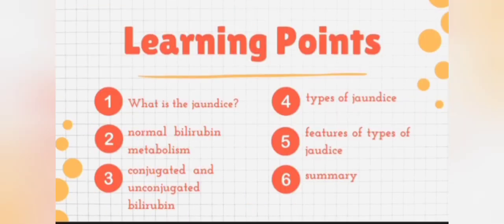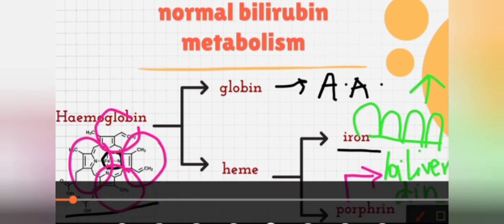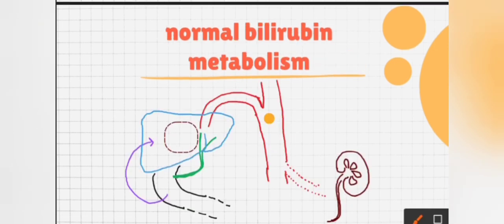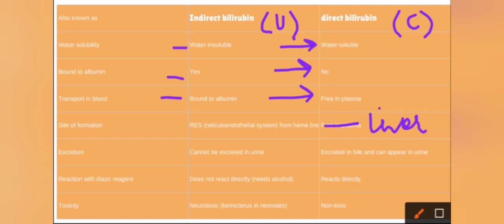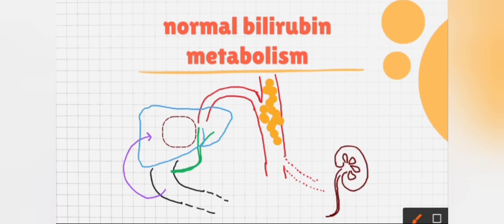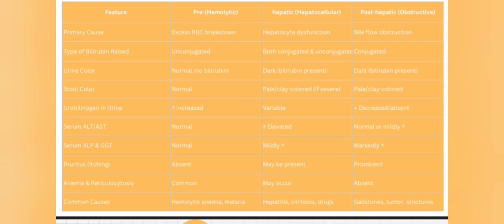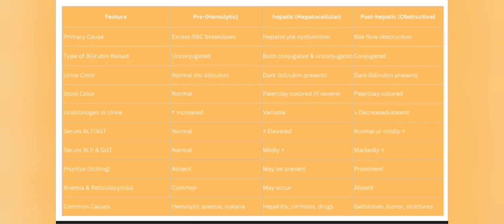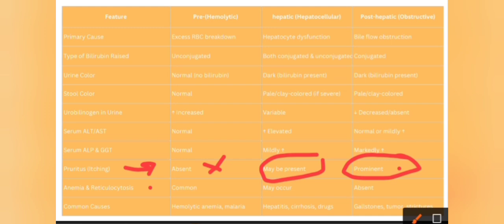Jaundice simplified | pathophysiology| types of jaundice | bilirubin types and metabolism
🌟 Jaundice | Pathology, Types of jaundice, Types of Bilirubin, Bilirubin Metabolism & Pathophysiology Explained | MBBS Pathology 🌟

Welcome to our detailed video on Jaundice, an essential topic in clinical medicine and pathology. In this session, we break down the pathophysiology of jaundice, from the basics of bilirubin metabolism to understanding different types of bilirubin and jaundice.

🎯 Topics Covered: ✔️ What is Jaundice? – Definition and Basic Concept
✔️ Normal Bilirubin Metabolism – Step-by-step process explained
✔️ Types of Bilirubin – Unconjugated vs. Conjugated Bilirubin
✔️ Types of Jaundice – Pre-hepatic, Hepatic, and Post-hepatic Jaundice
✔️ Detailed Pathophysiology of Jaundice – How and why jaundice occurs
✔️ Causes and Mechanisms behind each type of jaundice

This video is ideal for MBBS students, nursing students, paramedics, and anyone studying medical sciences. Whether you're preparing for exams or simply revising, this video offers clear explanations, diagrams, and clinically relevant correlations.

👉 Watch till the end for a quick summary and exam-oriented points.